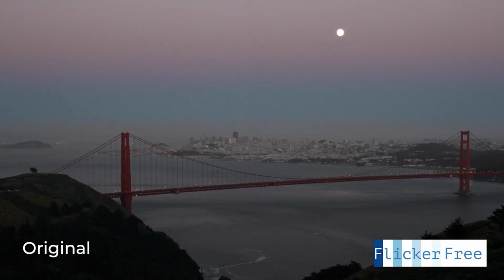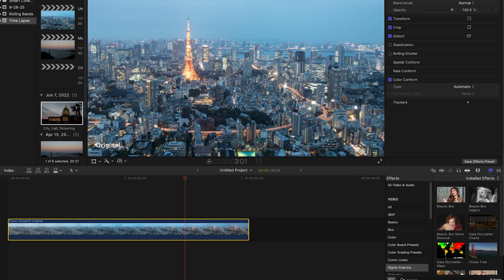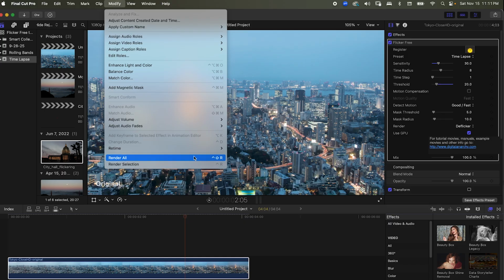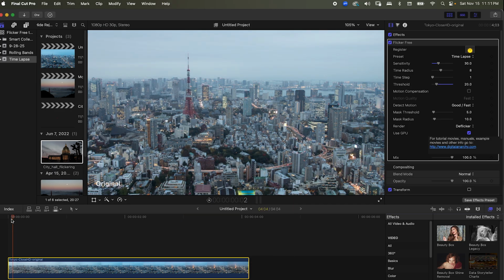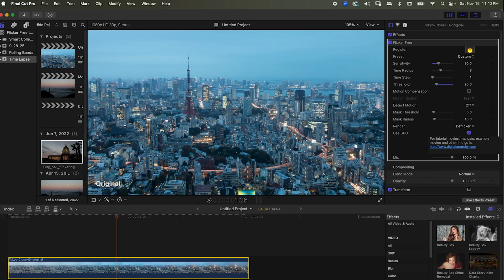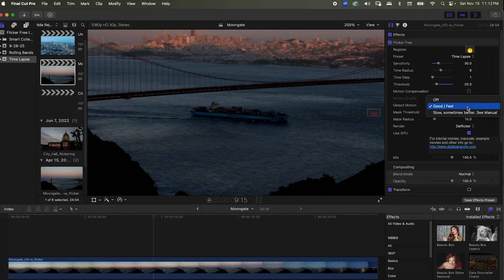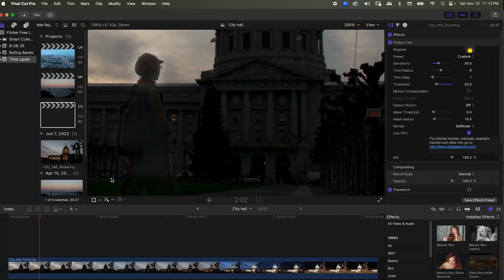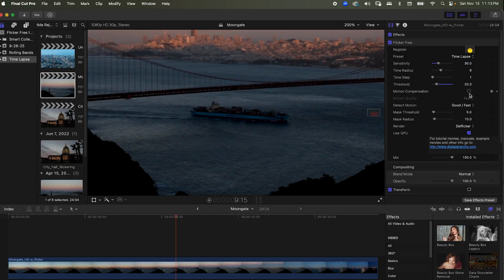Deflicker Time Lapse in Final Cut Pro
In this short tutorial we show how to remove flicker from Time Lapse flicker video footage in Apple’s Final Cut Pro. When shooting time lapse footage the camera is often set to adjust shutter speed automatically as lighting changes. This can cause flicker. It’s particularly a problem for things like sunrise and sunset shots.

Flicker Free was originally designed for time lapse, so it’s able to deflicker time lapse shots extremely well. Usually all you need to do is apply the Time Lapse preset.

We also go over how to make sure Flicker Free plays back in real time in Final Cut, as it’s not a real time effect and can make playback choppy.

0:00 Using Flicker Free in Premiere Pro to Deflicker Time Lapse Footage
0:25 Flicker Free was originally developed for Time Lapse
0:54 Applying Flicker Free in Final Cut Pro
1:02 Time Lapse Preset
1:14 How to get real time playback in FCP
1:51 Detect Motion parameter
2:00 Blurring with Detect Motion off
3:10 Motion Compensation
3:49 Download the free demo plugin

Flicker is a common problem with Time Lapse shots. In many cases you need to let the camera automatically adjust the shutter speed to compensate for lighting changes. For example, when shooting a sunset time lapse. The settings you’ll use an hour before sunset will be different than the settings an hour after sunset. While there are ways to manually adjust settings, it’s difficult and usually is has other problems. Letting Flicker Free fix the problem is a much easier solution and it works great.

In this video we’re using Final Cut Pro and using Digital Anarchy's Flicker Free plugin to deflicker the time lapse videos.